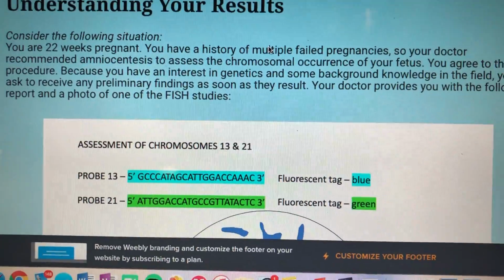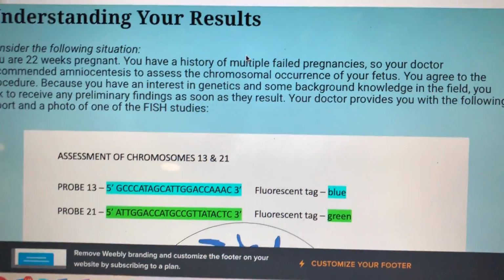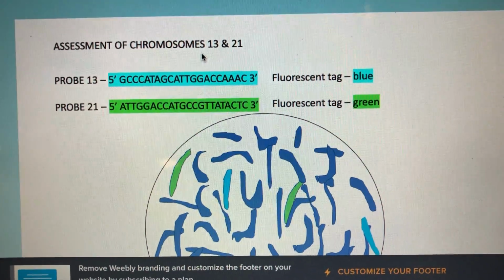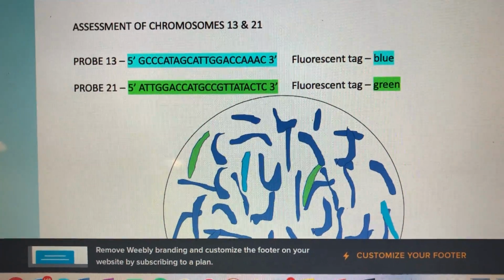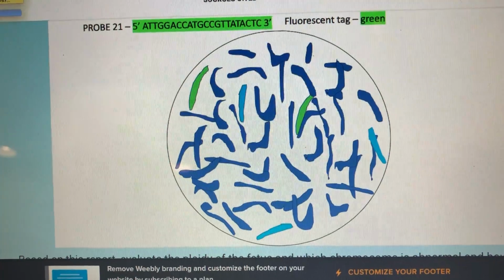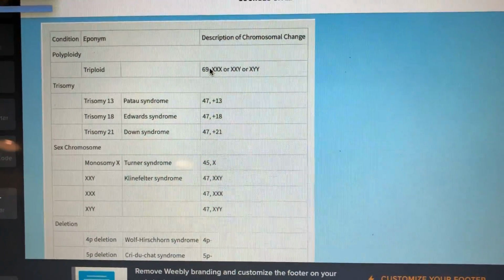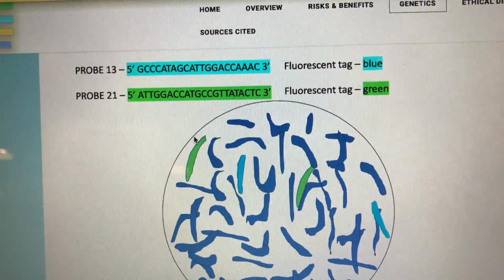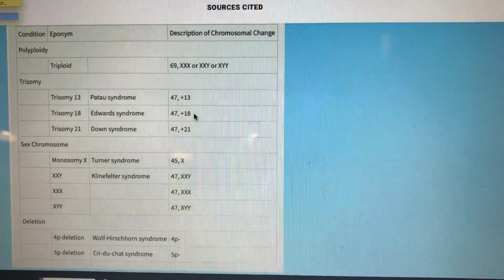Genetics & Bioethics in Amniocentesis